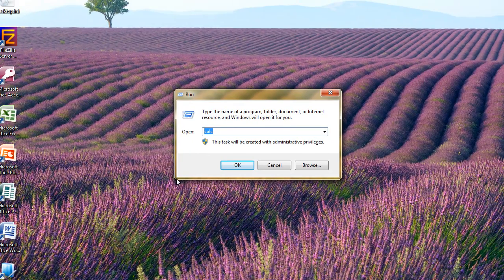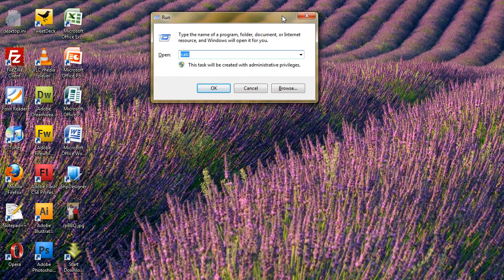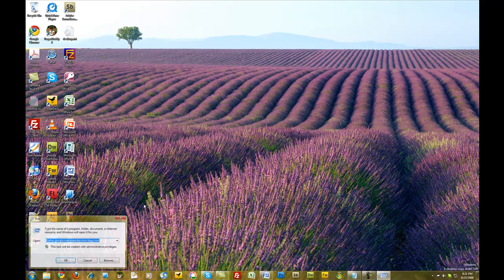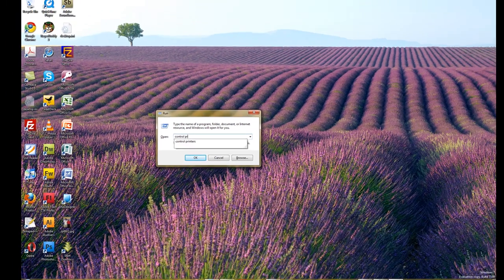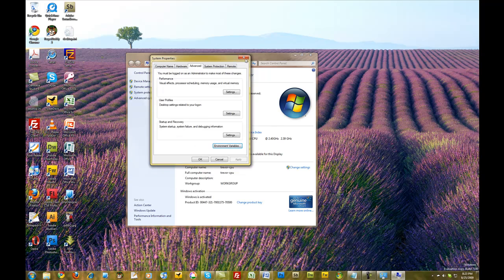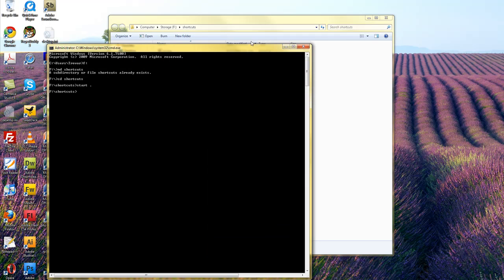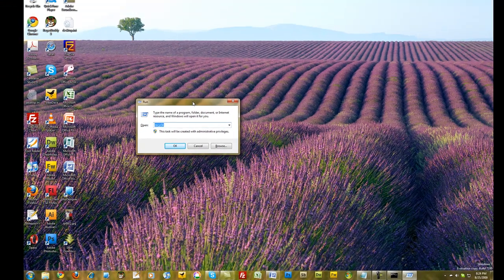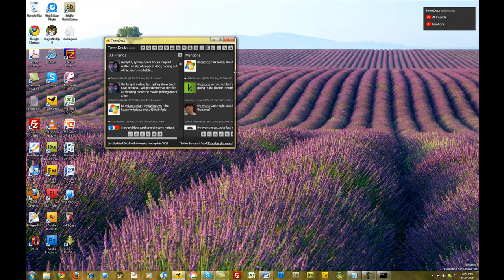Using a PC Like a Ninja 01 - The Run Command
In this "pilot" episode, learn how to master the Windows Run Command to do your everyday bidding.